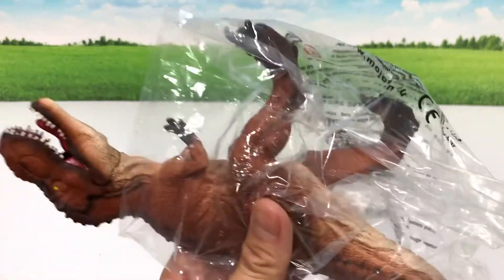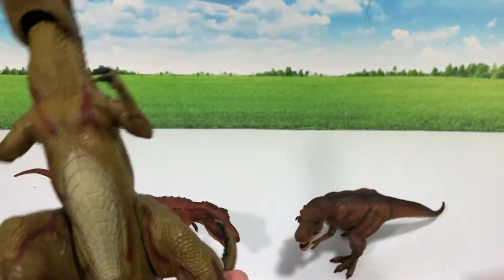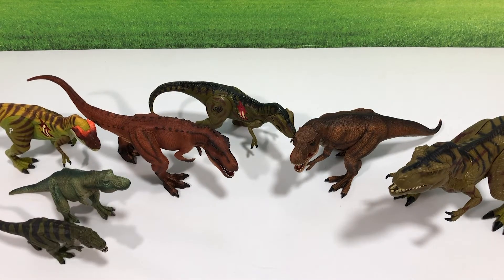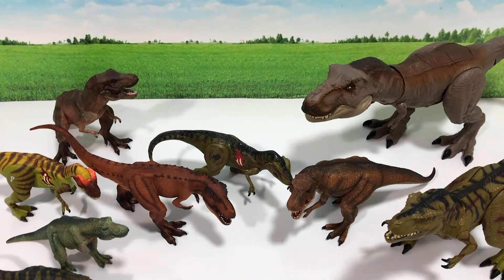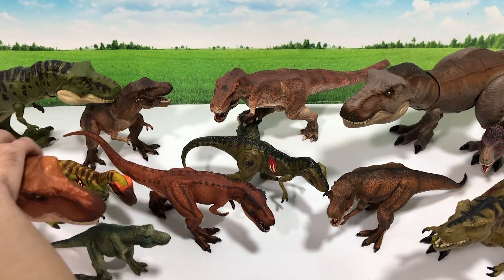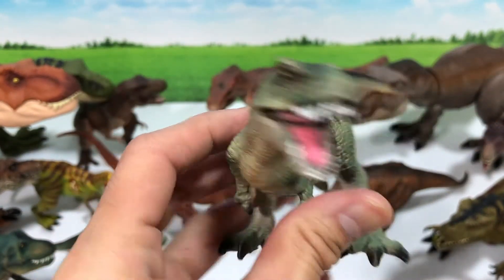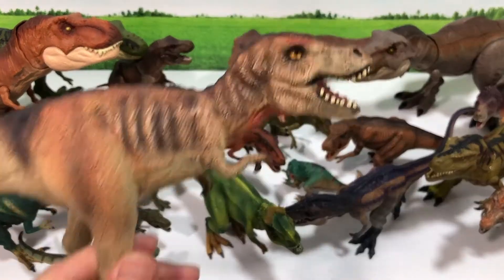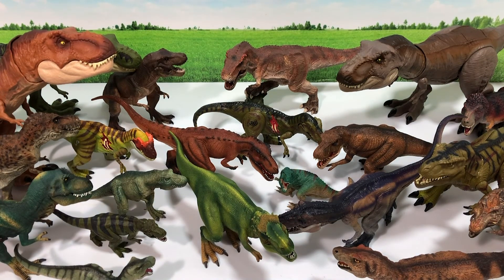New T-Rex and Tyrannosaurus Rex Collection